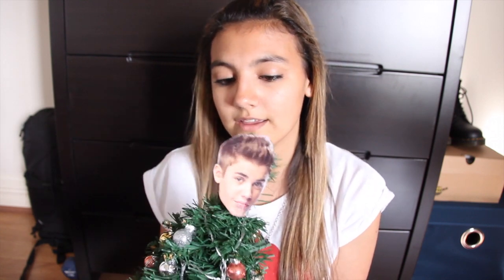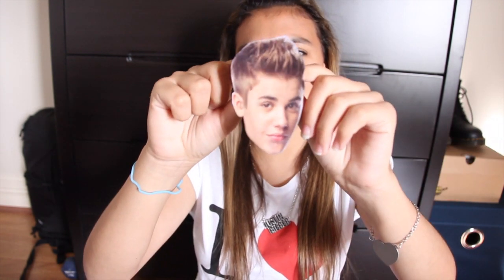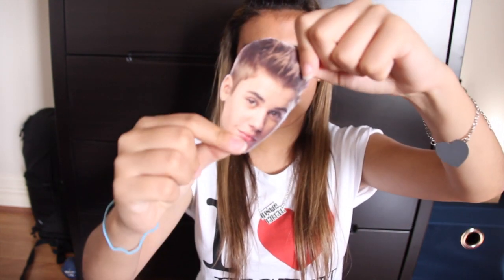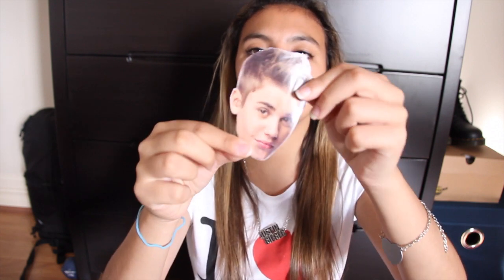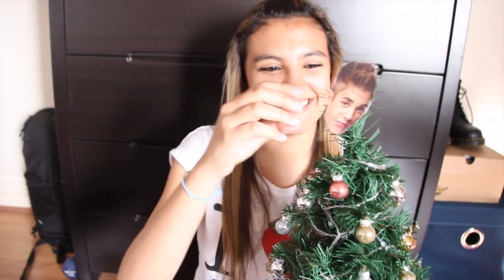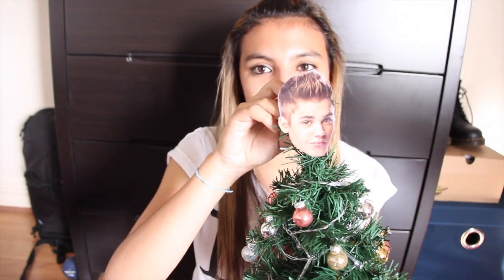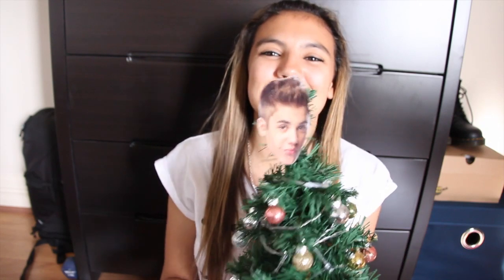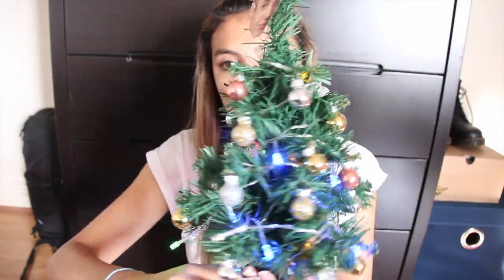Thursday: How to make a Justin Bieber Angel for your Christmas Tree!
Here I teach you how to make a Justin Bieber Angel for the top of your Christmas Tree to make it ever so perfect.